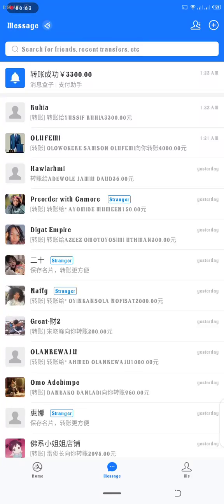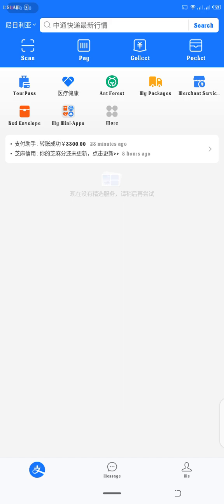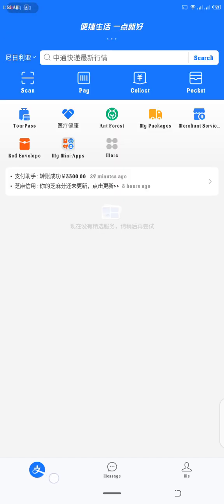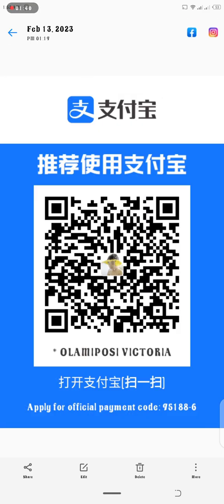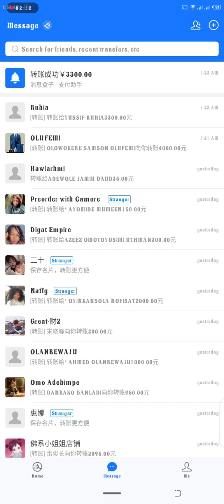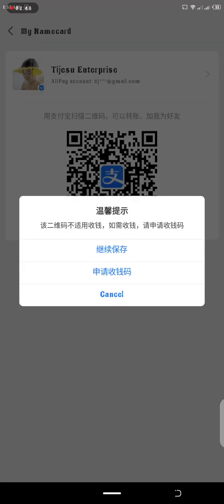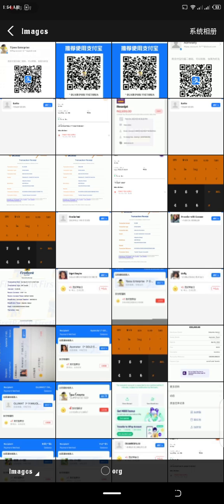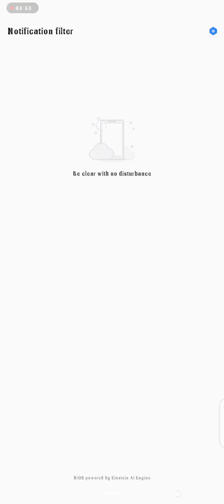HOW TO ADD FRIEND OR MAKE TRANSFER USING QR CODES ON ALIPAY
QR codes makes it easier to transfer and add friends on Alipay, here's how to go about it